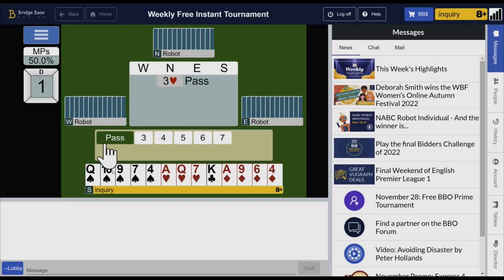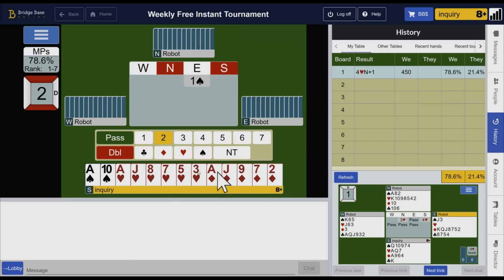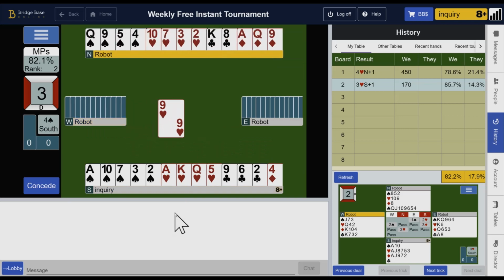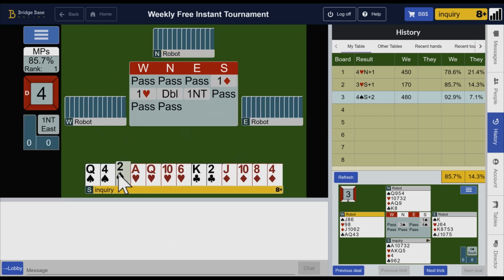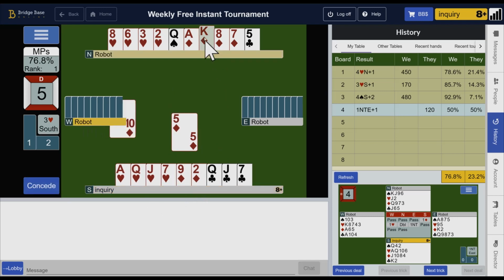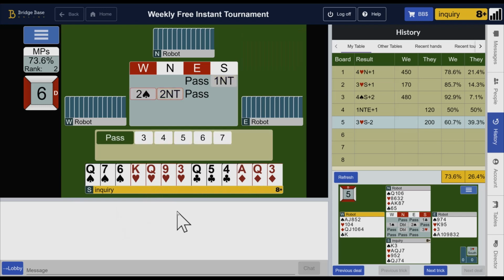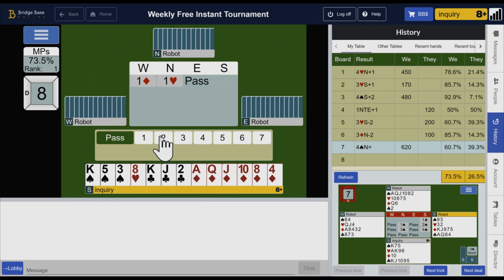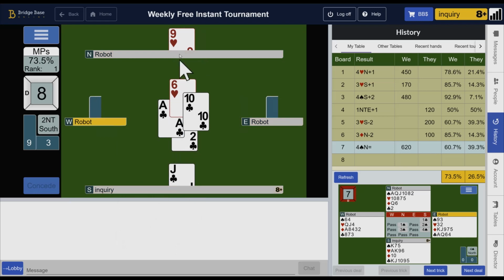bbo free #72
This video is of the Nov 25 2022 Free BBO Instant Tournament for members of the Amelia Island Duplicate Bridge Club or anyone else who is interested.  As you know, in past videos, I spent most time showing Bergen hand evaluation for our club members. Seems like most of us have that down now. This starts a series complementing the "just declare" daylong event with emphasis on deal analysis at trick 1 (counting loser, winners, figuring out how many additional tricks you need to establish and how many additional losers -- beside 100% certain losers you identified -- that you can afford to lose. This is part of idea I mentioned back in June where I mentioned that I might begin talking about planning play of hand using Eric Rodwell's tips from his book "Rodwell files: Secrets of a bridge champion" if there is interest.

Reminder any if any emphasis on Bergen Hand Evaluation sounds strange there is a short video on Bergen Hand Evaluation method at the following (You can also read about his method in his book "Slam bidding made Easy or in his long series or articles in the ACBL Bulletins during 2019 and 2020).  You can also watch a professional player's thoughts on these hand by viewing Peter Hollands channel on BBO